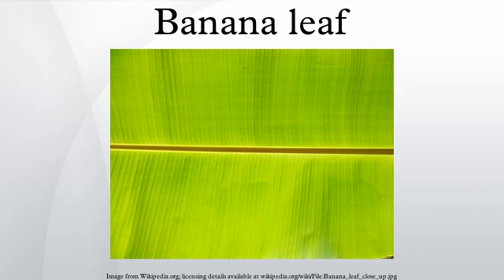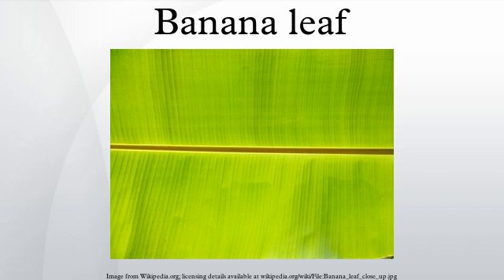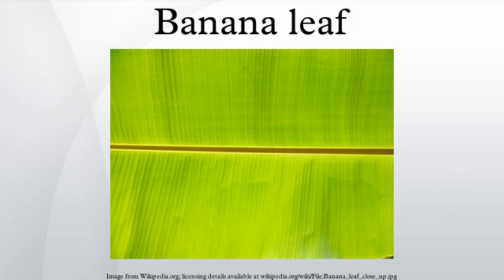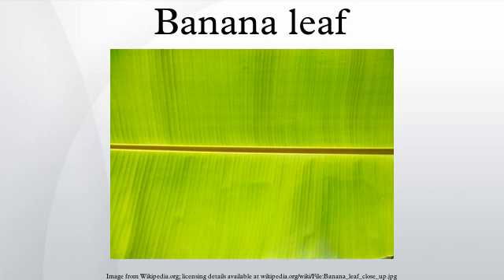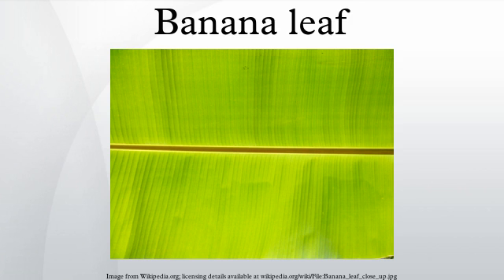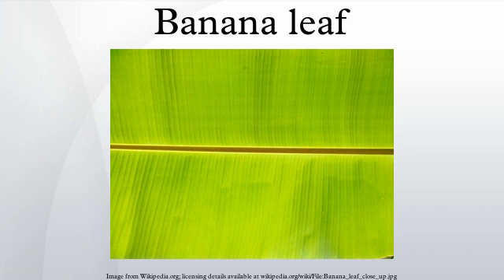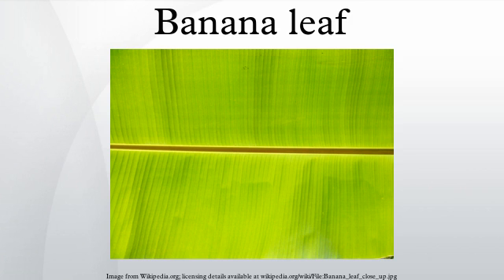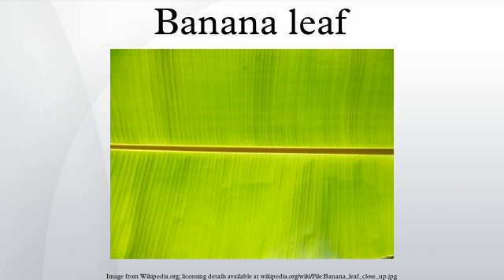Banana leaf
Banana leaves have a wide range of applications because they are large, flexible, waterproof and decorative. They are used for cooking, wrapping and food serving in a wide range of cuisines of tropical and subtropical areas. Banana leafs are used for decorative and symbolic purposes in numerous Hindu and Buddhist ceremonies. In traditional home building in the tropical areas, roofs and fences are made of thatched dry banana leaves. Banana and palm leaves were historically the primary writing surface in many nations of South and Southeast Asia.
Like green tea, banana leaves contain large amounts of polyphenols, including EGCG. They also contain polyphenol oxidase, an enzyme that produces L-DOPA, a treatment for Parkinson's disease.